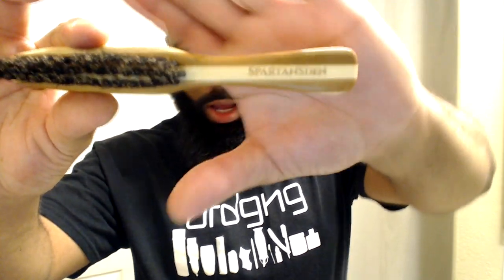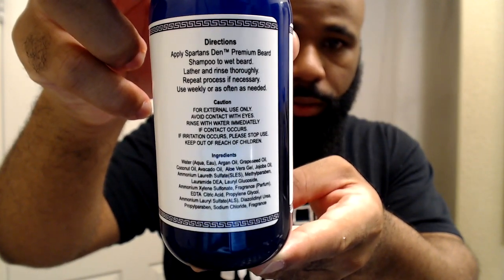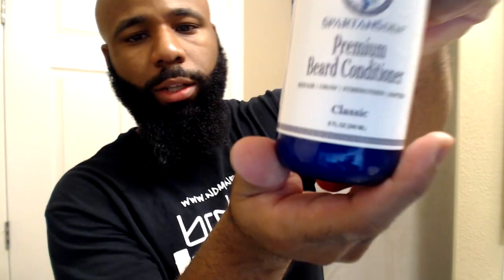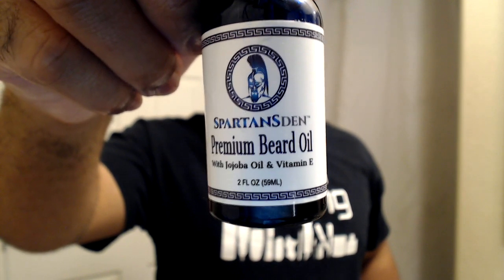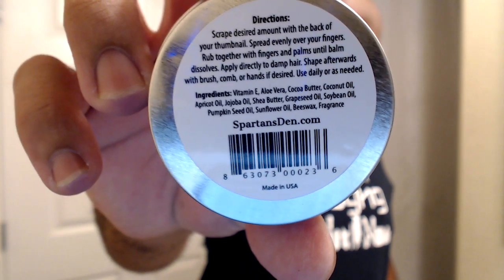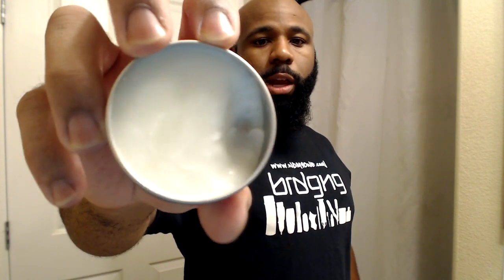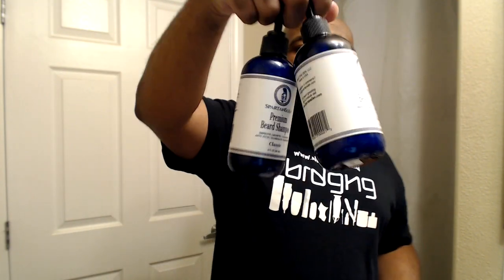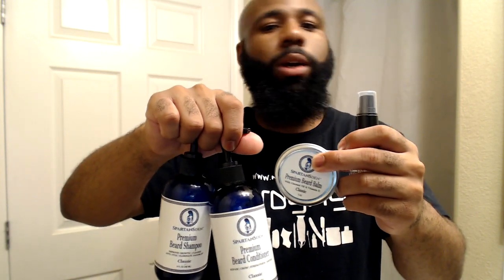How To Apply Beard Shampoo | Conditioner | Balm | Oil | [Spartans Den]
Here's The Links To Purchase Your Own:
Beard Shampoo
Beard Conditioner
Beard Balm
Beard Oil
Beard Brush

Other Tags:
BRDGNG
Line Up
Edge Up
Shape Up
Barberschool
BeardGang
No Shave November
Straight Edge Razor
Razorette
Parker SR1
Cut Your Own Hair
DIY Edge Up
Cut The Back Of Your Hair
Black Beard
Full Beard
Thick Beard
Kool Lube 3
Shaving Gel
Shaving Cream
Personna Blades
Shark Razor Blades
Wahl G Whiz Trimmers
How To Cut Your Hair
Self Taught Barber
Learn To Cut Your Own Hair
State Board Exam
Shave Secret Shaving Oil
Wahl 9940-600
Discontinued Wahl Clippers
T Wide Blade
Wahl Detailer Review & Unboxing
Kent Comb
Beard Comb
Razor Sharp Trimmers
Growing a Beard
Beard Update
Dark Beard
Black Beard
Beard Oil
Zero Gap
Aftershave
Wahl Balding Clippings
5 Star Series
The Cut Buddy
Safety Razor
Wahl Shaver
Rotary Shaver
Bump Patrol
Lip Liner
African Black Soap
Natural Male Pattern Baldness
Going Bald At A Young Age
How To Regrow Your Hair
Balding Fix Cure
Beard Shampoo Conditioner
Beard Balm Oil